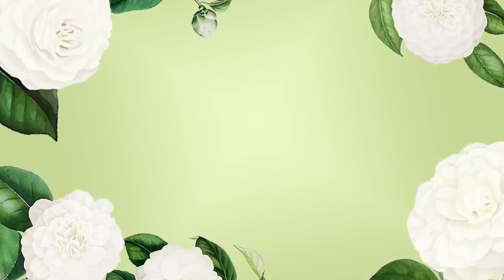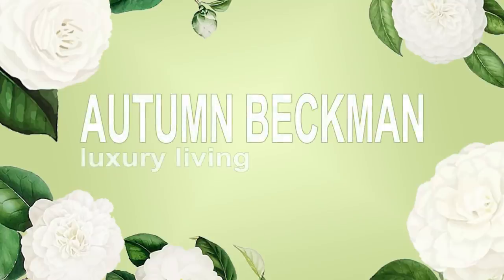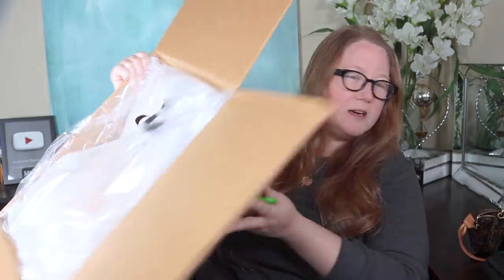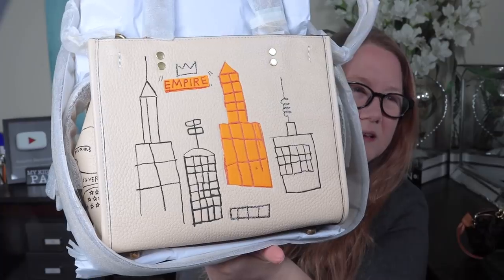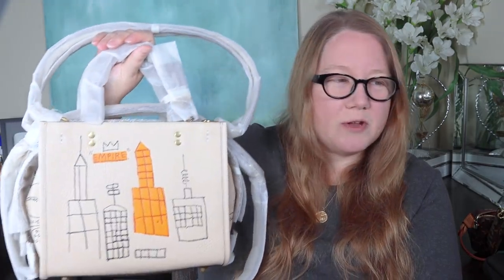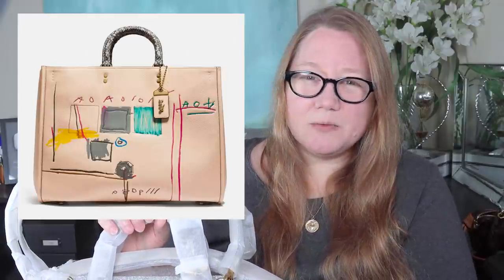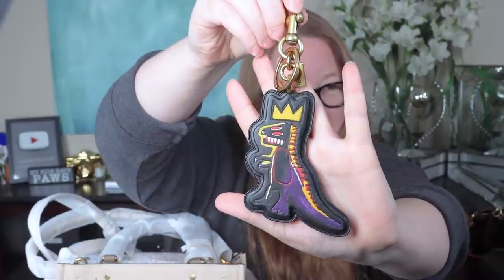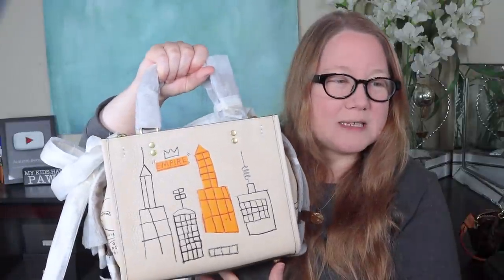I Should NOT Have Bought This!!! || UNBOXING: Coach X Basquiat Rogue || Autumn Beckman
Items.
The bag in the video sold but you can find more Coach X Basquiat bags